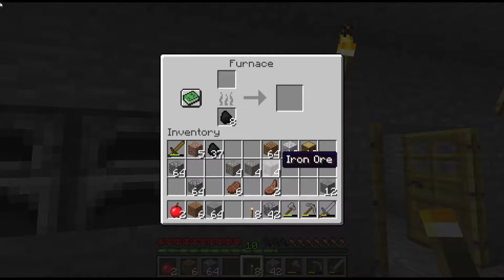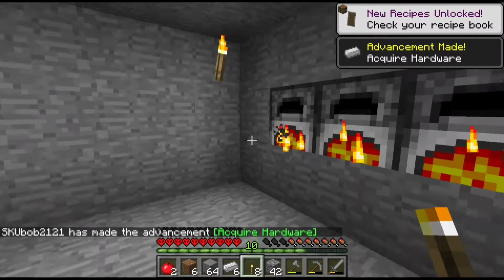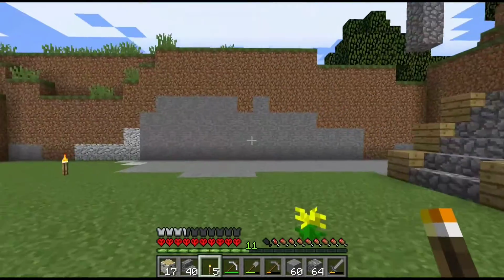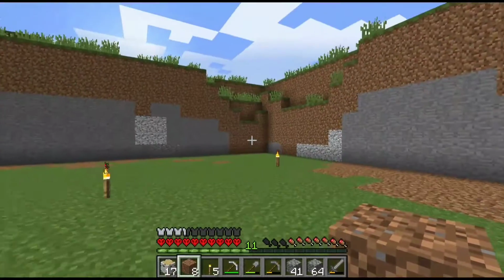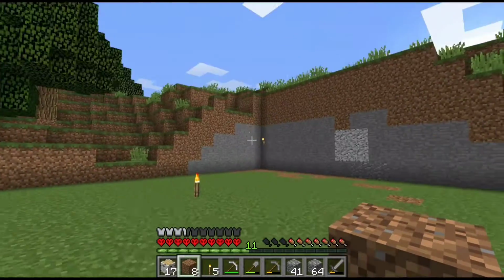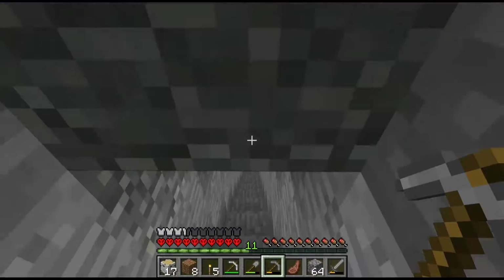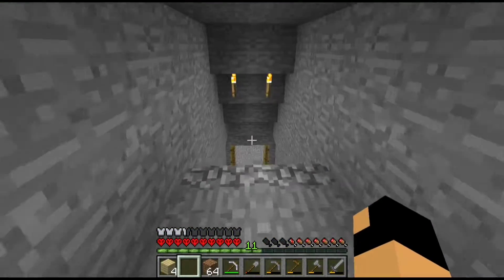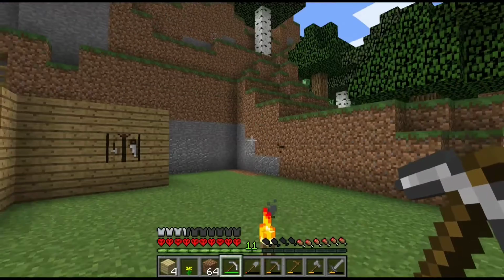Lost Torch - Quest for Diamonds EP #2